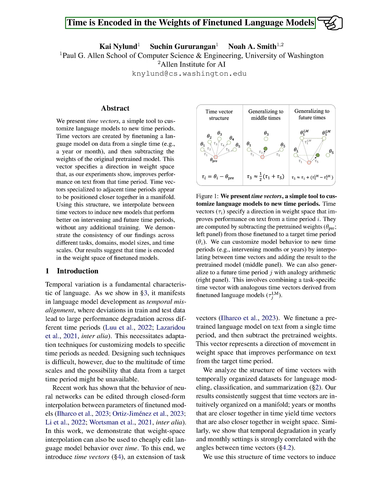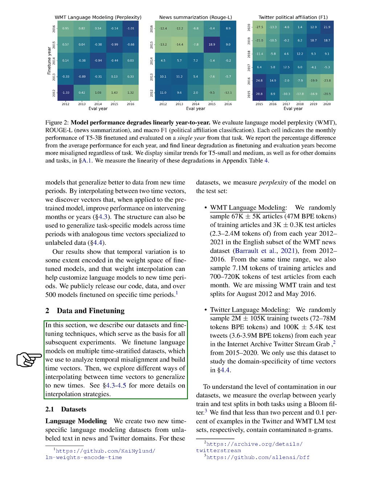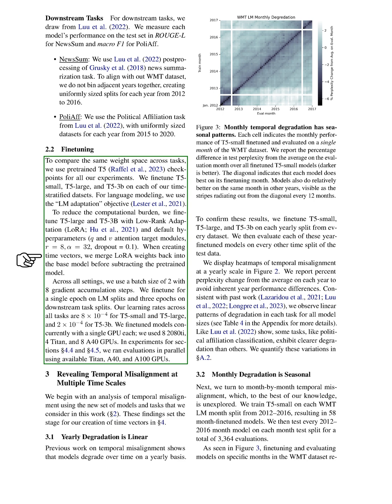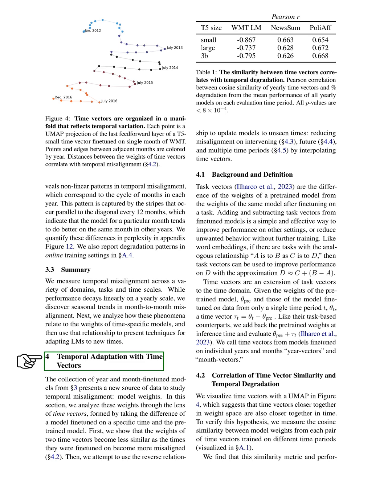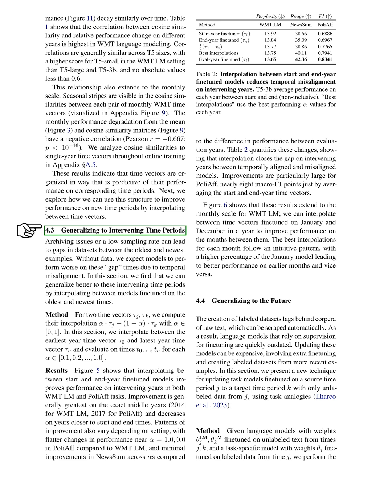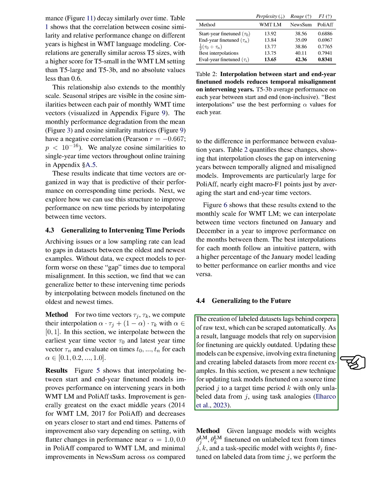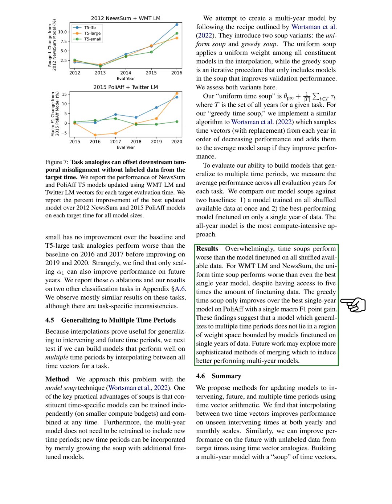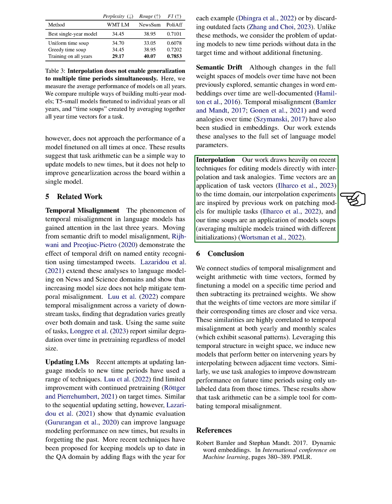Time is Encoded in the Weights of Finetuned Language Models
The paper introduces time vectors, a method to customize language models to specific time periods. By finetuning the model on data from a single time period and subtracting the weights of the original model, time vectors improve performance on text from that time period. Interpolating between time vectors allows for better performance on intervening and future time periods. The findings are consistent across different tasks, domains, model sizes, and time scales, suggesting that time is encoded in the weight space of finetuned models.